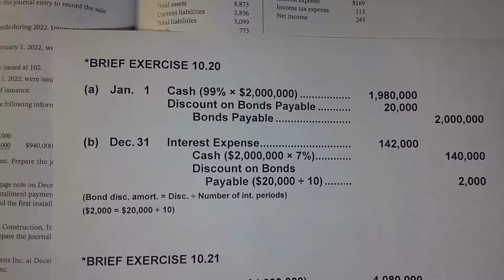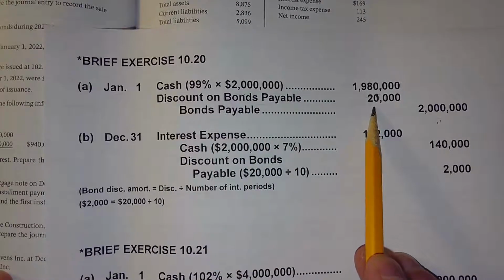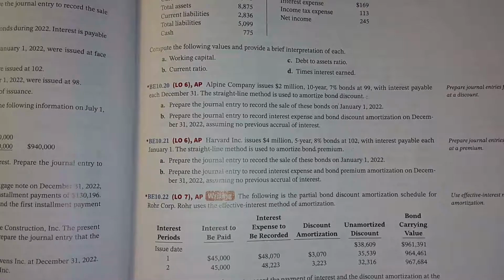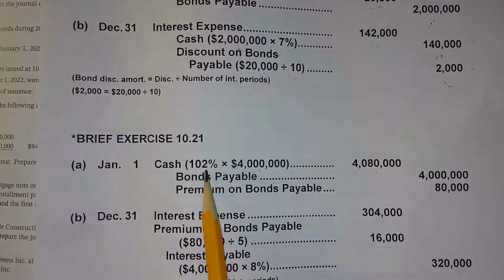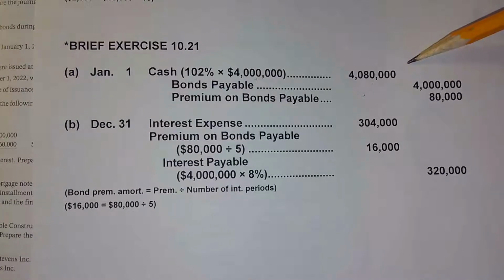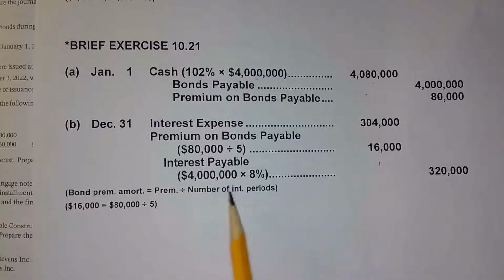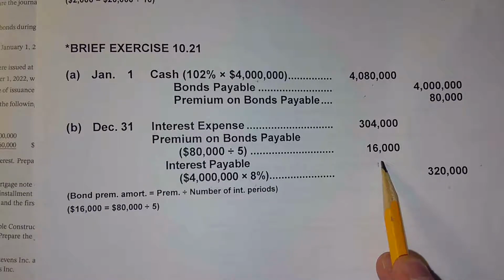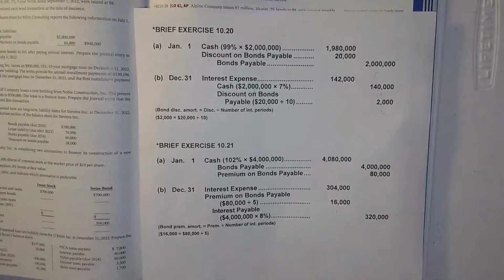Brief Exercises 10 - 20 and 10 -21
Accounting for Supervisors